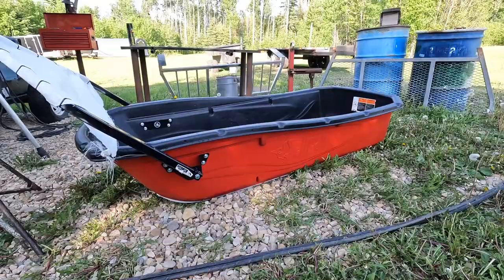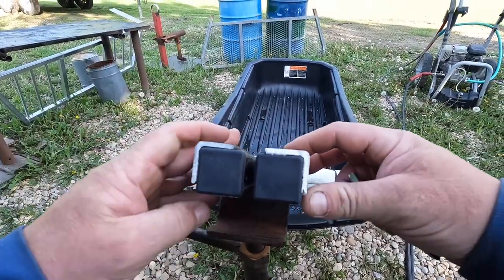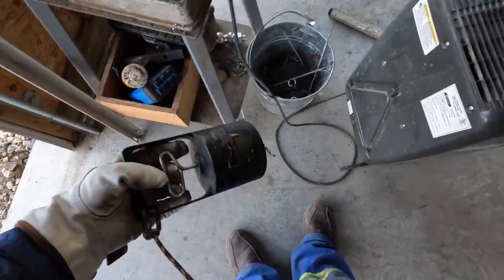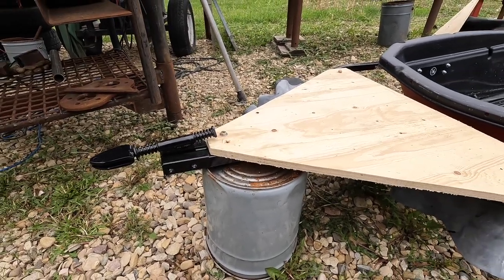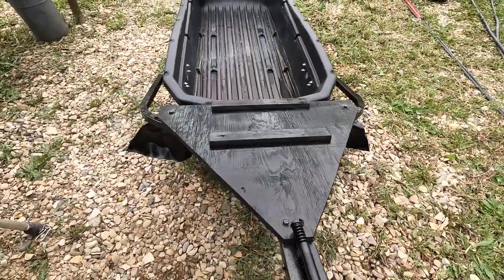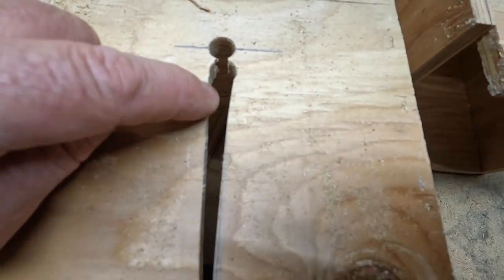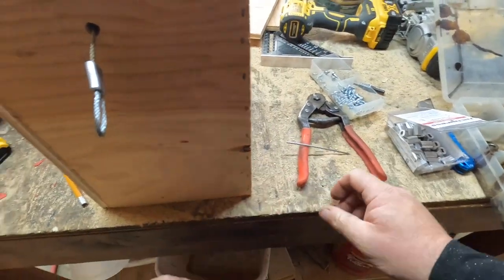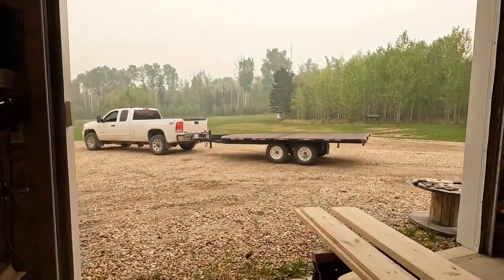Pelican sleigh mod and Trapline Prep May-June 5th 2023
Only spring and already thinking of next season's trapping! Don't forget to check out our trapping buddy Andrew on TWNoutdoors